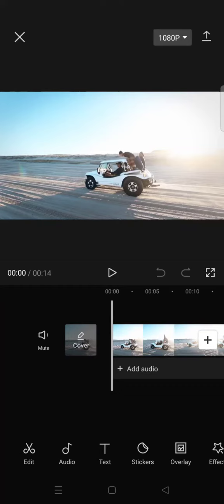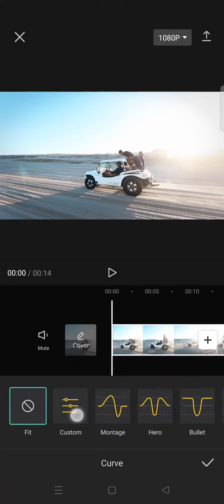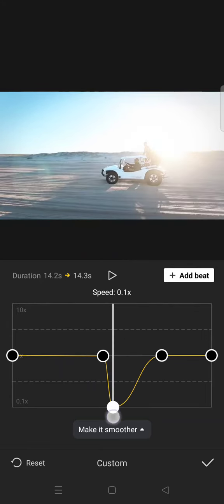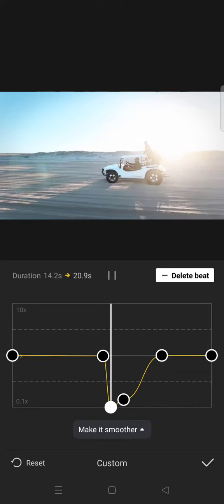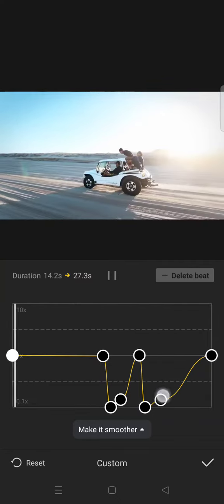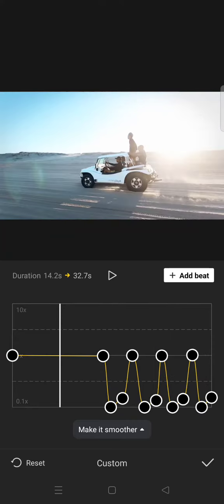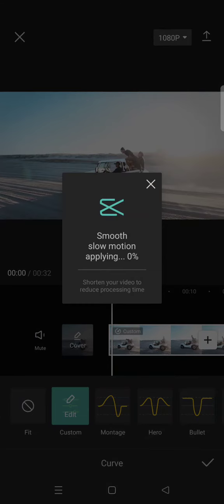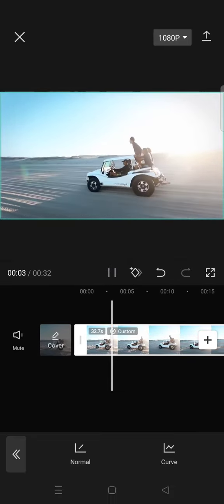Slowmo Video Curve Idea! How to Create a Cool Slow Motion Video Using a Custom Curve in CapCut?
Try creating a cool slow-motion video with the custom speed curve shown in the tutorial